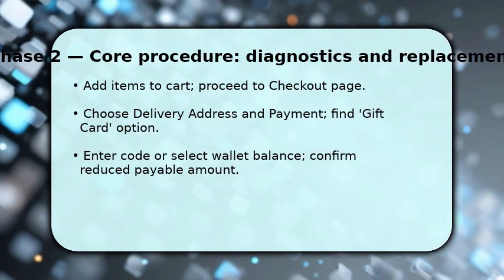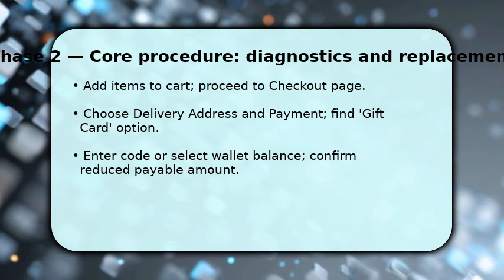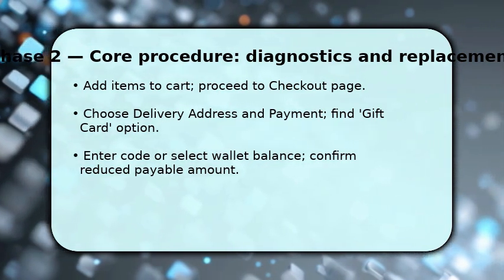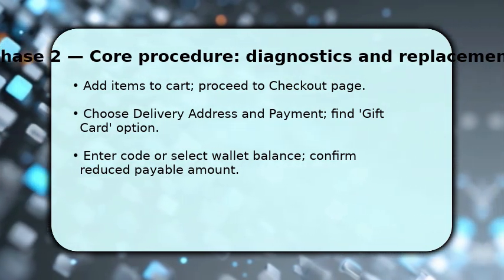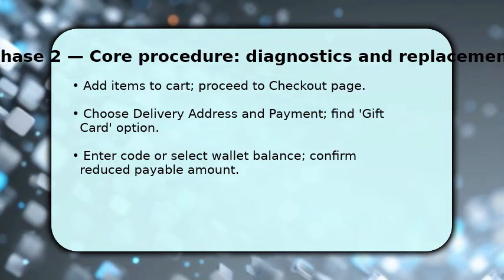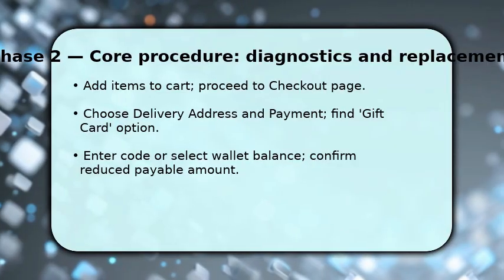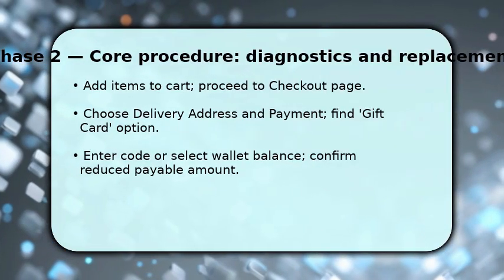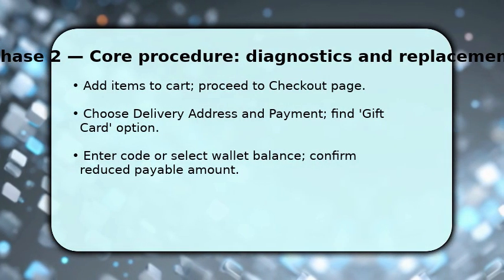How to Apply Gift Card on Flipkart (full Guide)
How to Apply Gift Card on Flipkart (full Guide) | 🔒 Surfshark VPN Deal — Stay private and secure. $1.99/mo + 3 Months Free ▸

Discover the step-by-step process of using a gift card on Flipkart with our comprehensive guide. From unboxing to final purchase, learn how to maximize your gifts and enjoy hassle-free online shopping.

Flipkart, gift card usage, apply for Flipkart gift cards, how to use a coupon on Flipkart, maximizing purchases with Flipkart gifts